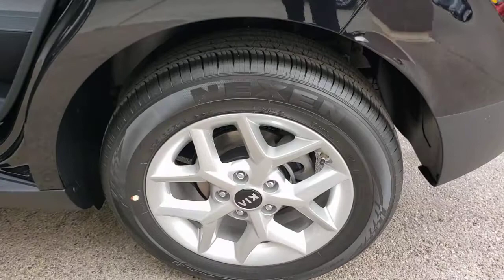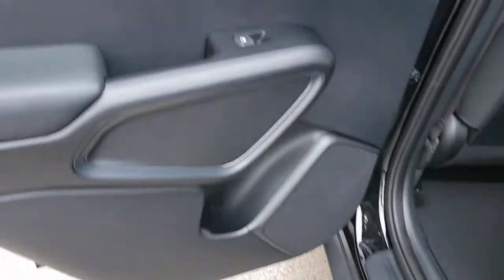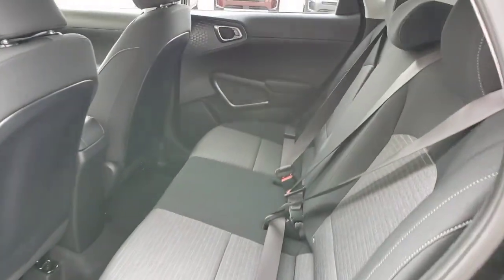2020 Kia Soul North Las Vegas, Paradise, Henderson, Boulder City, Summerlin South, NV PK9706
Inferno Red Used 2020 Kia Soul available in Las Vegas, Nevada at Jim Marsh Kia. Servicing the Paradise, Henderson, Boulder City, Summerlin South, NV area.
2020 Kia Soul S IVT - Stock#: PK9706 - VIN#: KNDJ23AU4L7723203

8555 W. Centennial Pkwy

: Excellent Condition CARFAX 1-Owner. iPod/MP3 Input Bluetooth Apple CarPlay Aluminum Wheels Back-Up Camera. WHY BUY FROM US: Of course there are many reasons but perhaps the most important is the incredible service we offer. From taking our time to ensure our customers have the best car buying experience when choosing a new vehicle to making sure each of our clients obtain the car loan and lease that he/she is most comfortable with our commitment to you is unsurpassed.